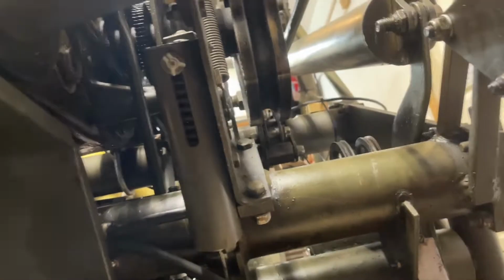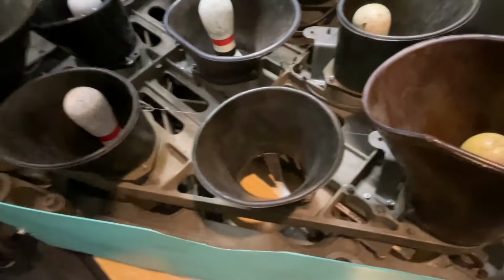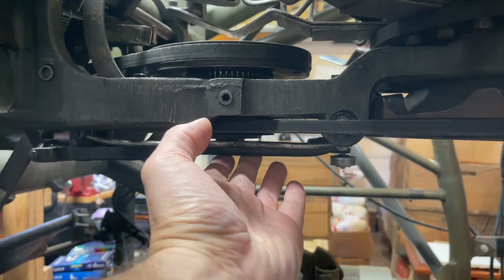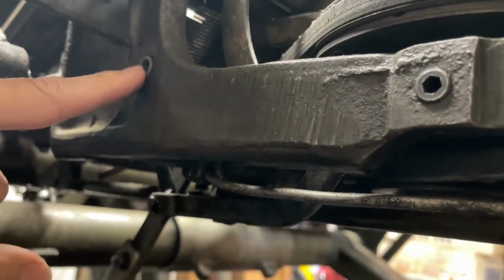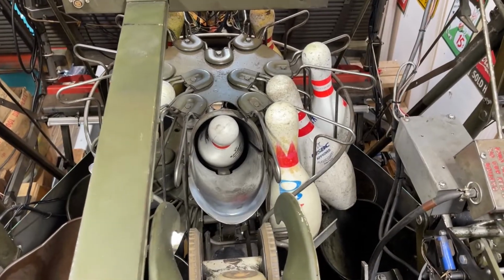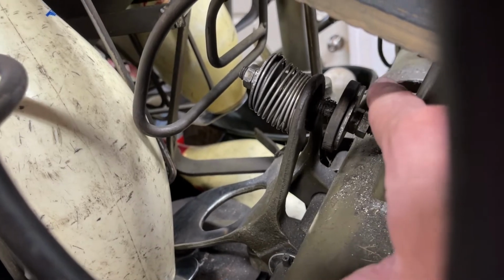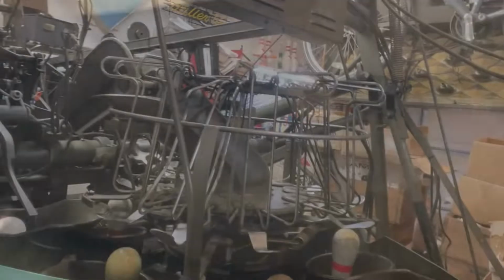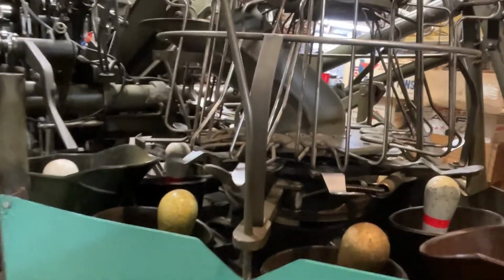Blackouts on the Brunswick A and A2 pinsetter - how and why?? From the Garage Bowling Alley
Hopefully this video will help you isolate pesky occasional blackouts by checking a few simple things ahead of time.  Good luck !